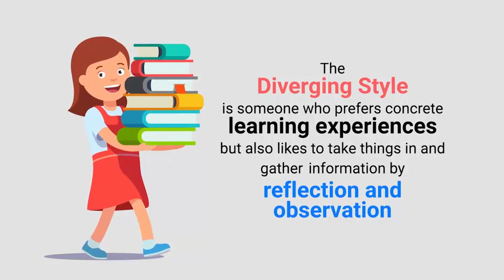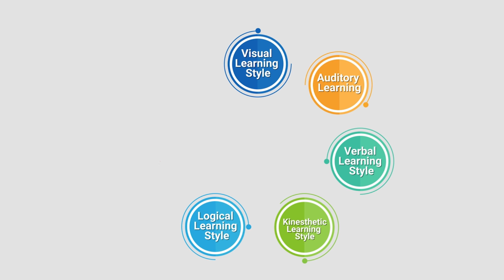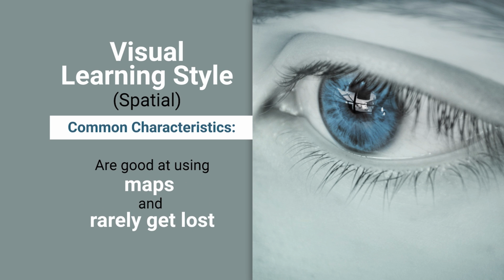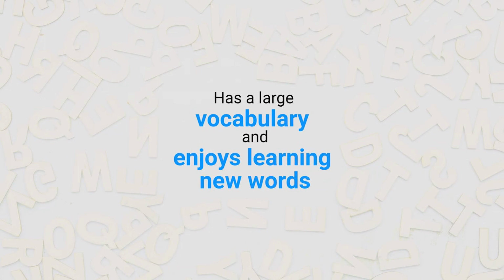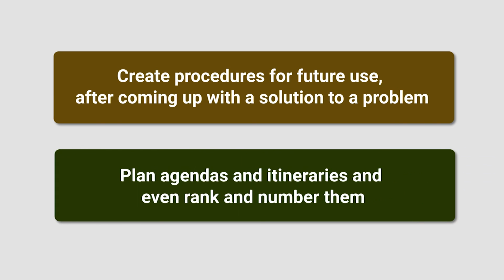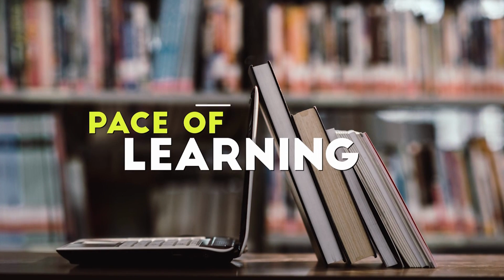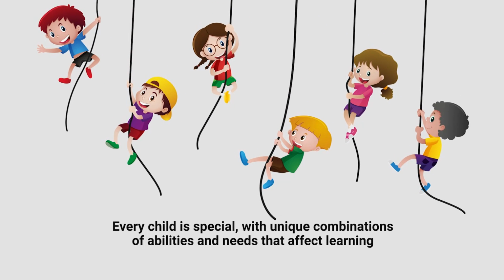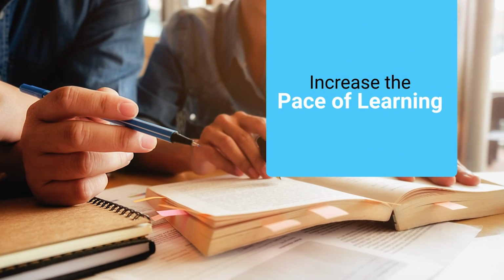Learning styles and pace of learning